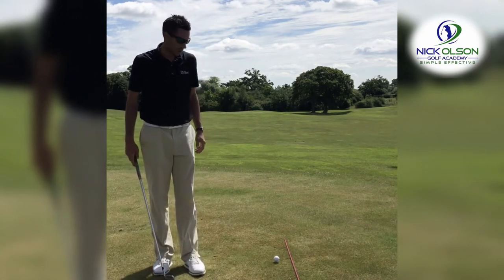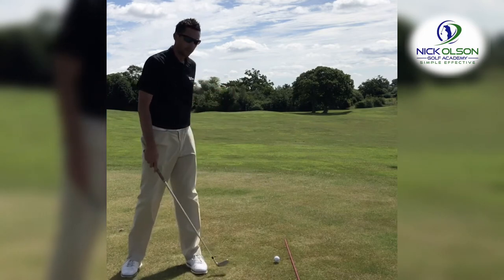GOLF COACHING DRILL SERIES - #2 RELEASE - BACK TO THE TARGET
GOLF COACHING DRILL SERIES - #2 RELEASE - BACK TO THE TARGET. If you find your shots start right or tend to curve to the right you probably have an “open” club face, and need help releasing the club (for a right handed player). Use this simple drill to help improve your release.